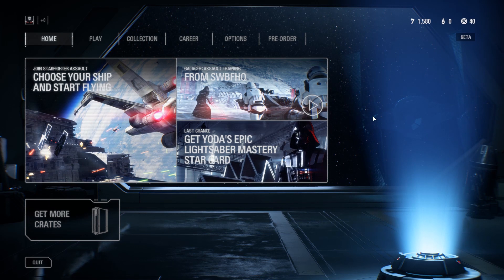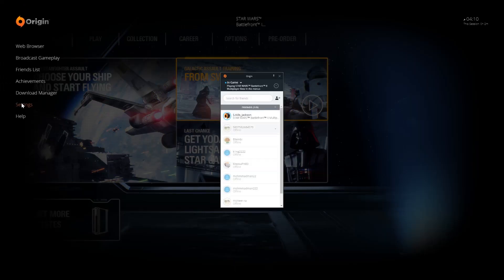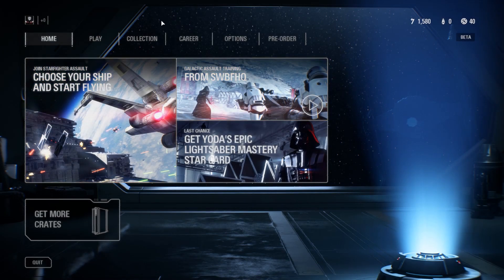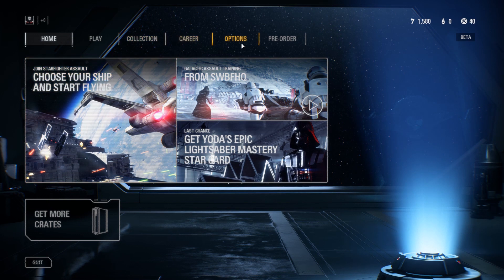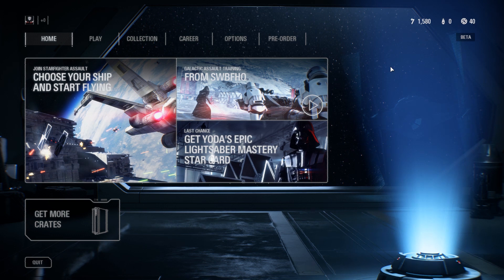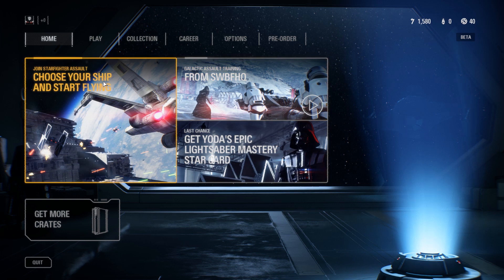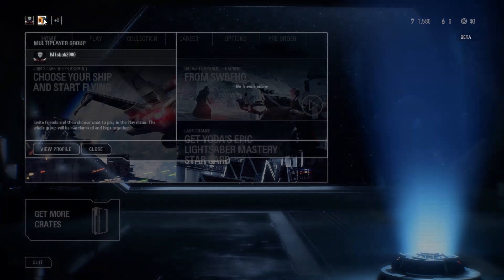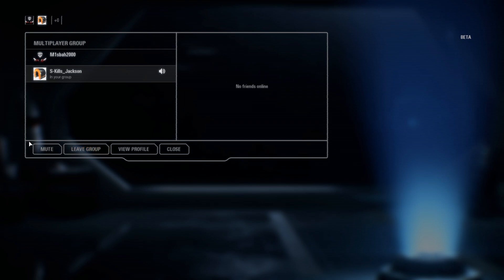HOW TO TURN OFF VOIP - Star Wars Battlefront II .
Star Wars Battlefront 2 how do you turn off VOIP?
I show you how to turn off VOIP in Star Wars Battlefront 2, so you can talk to your friends on Discord or Teamspeak without it repeating